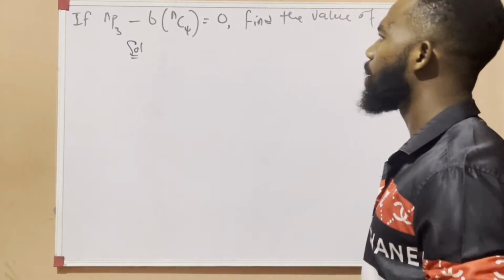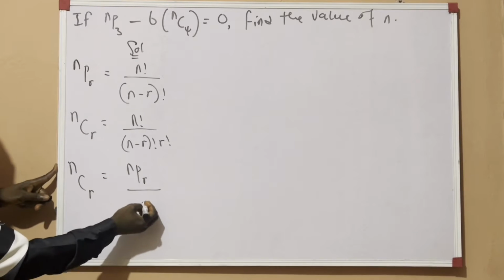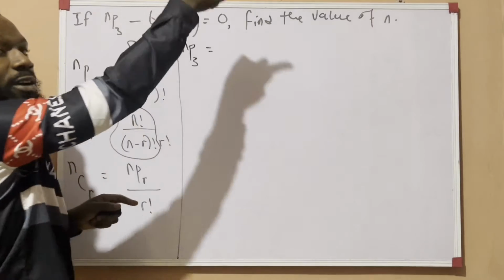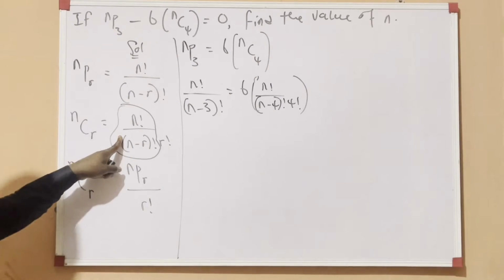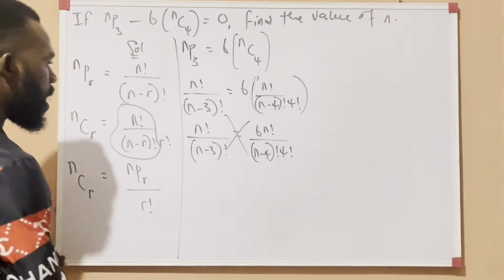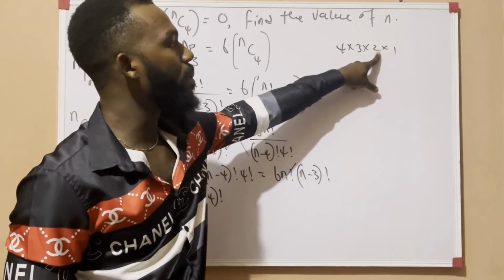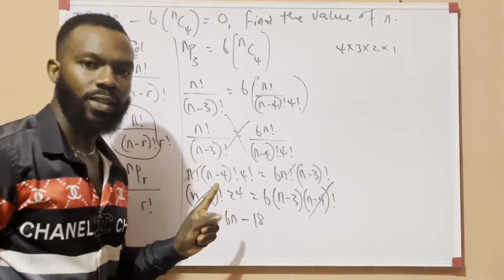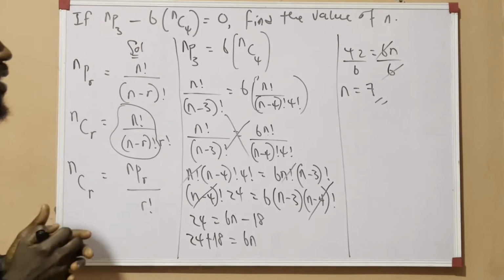permutation and combination problem